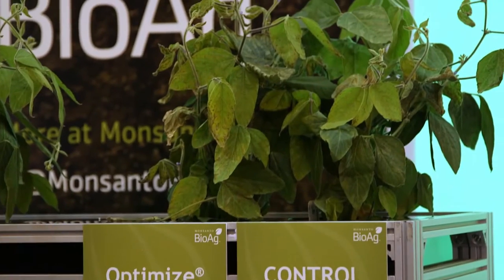Optimize®: A Product That Lasts - Craig Converse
For Craig Converse, the 120 days of seed coverage from OptimizeⓇ brand inoculant is more than just a guarantee. It’s the driving force behind his soybean crop’s health.